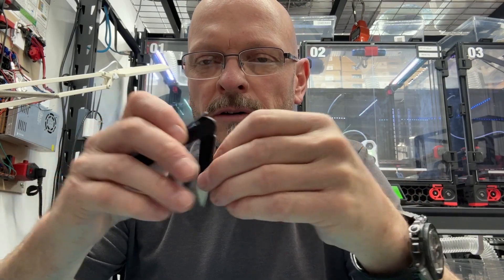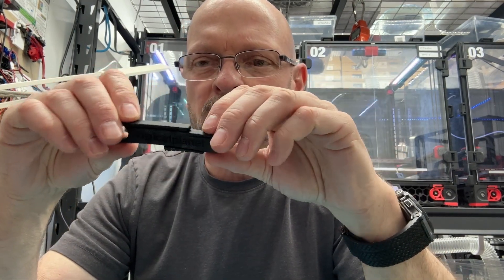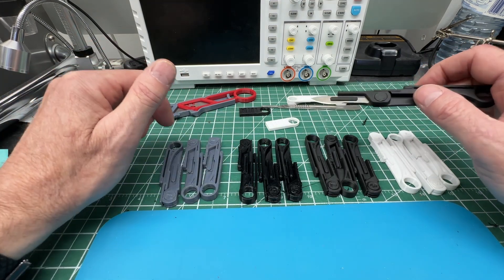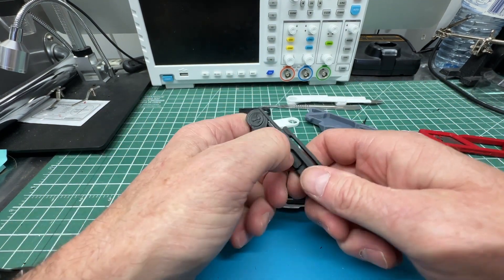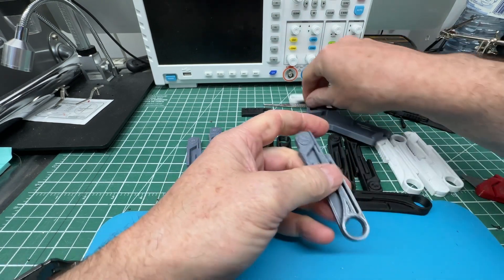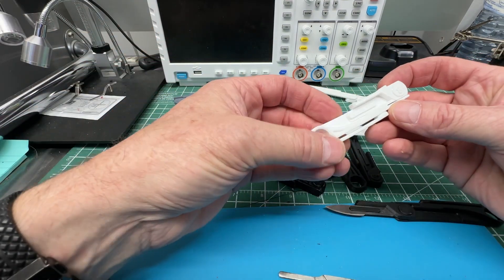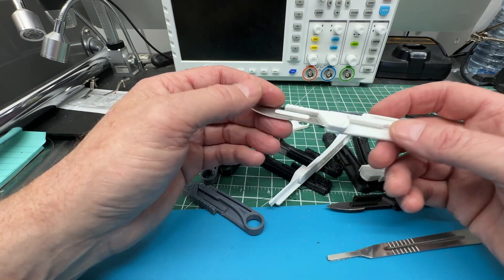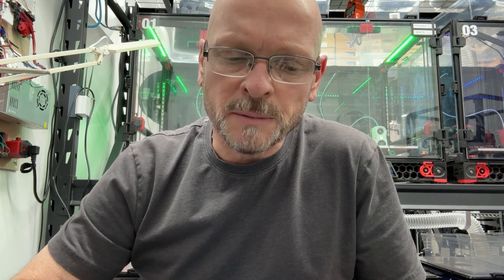Print-in-Place Folding Scalpel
This is a 100% printed and print-in-place folding scalpel.   The scalpel is small, super light (about 8g) and very convenient. I have added a pressure point on the top of the blade which conventional scalpels do not typically have. This helps to give you a safe place to put your index finger and also allows you to comfortably apply pressure when cutting. It is important to note this knife, like all scalpels, is designed to be held like a pencil.

There are 3 different STLs with varying tolerances so you can hopefully find the one that prints best for your setup.  The knife should be super tight after printing.  And, freeing the print-in-place parts is a little more onerous than usual so please take care to work the parts free carefully.  Once the parts are free the knife should work for a long time.

Inserting and removing the #18 scalpel blade is normal.  The first time inserting a blade it will be a little tight but after that, it will be very smooth.